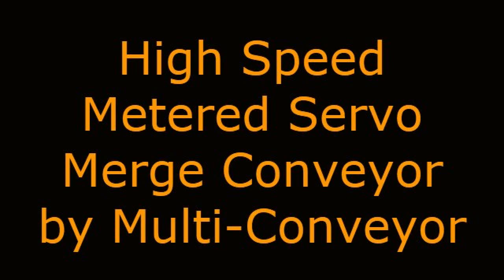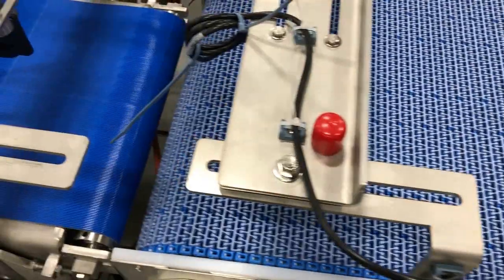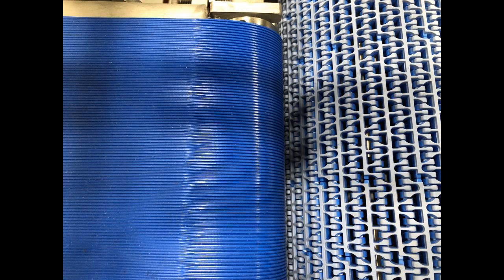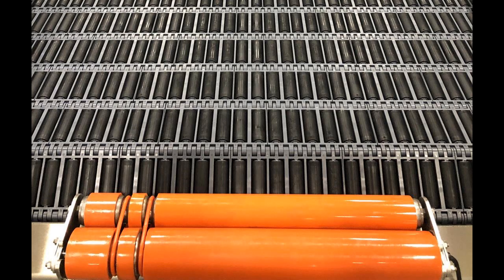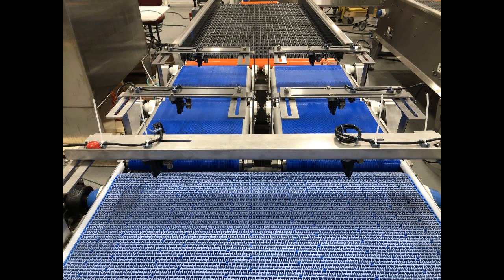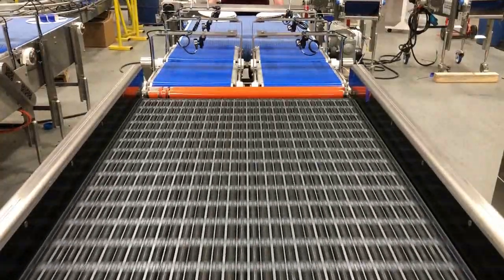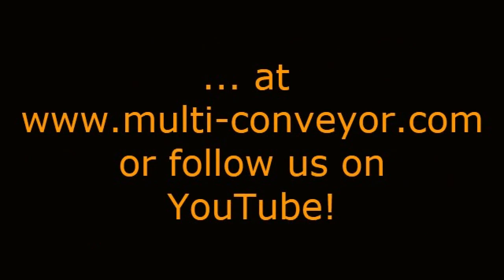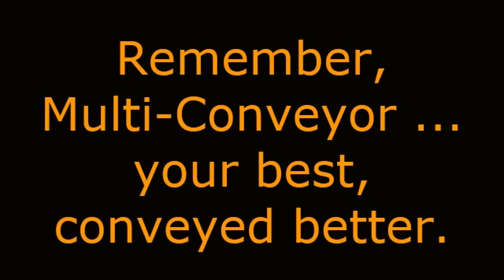High-Speed Metered Servo Merge Conveyor by Multi-Conveyor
Multi-Conveyor recently built this metered servo merge conveyor as part of a larger system to transport packaged food.  The metering conveyor feeds a series of servo belt conveyors to gap two lanes of product into a single lane flow using DARB technology.
     A series of photo-sensors were strategically placed to monitor product for the precise gapping needed to create a seamless high-speed merge without collision.  We've slowed the video slightly at one section to see the demo product pause (or gap) as needed before continuing to the single file merge.
     You will also view the product as it transfers from the friction top chain metering conveyor, to the high-friction top belt servo gapping conveyors, then roller transition merge through the final DARB belt merge.
     Products run simultaneously on two lanes, doubling the parts per minute when merged, while moving at high-level line speeds.  Wow.
     Standalone electrical controls included NEMA 4X stainless steel enclosures, VFD’s, servo drives, PLC, LED beacons and horns; and safety disconnects.

Reference:  MH9-2020